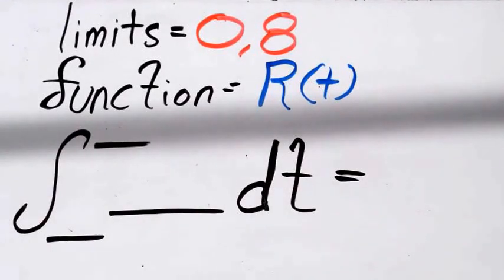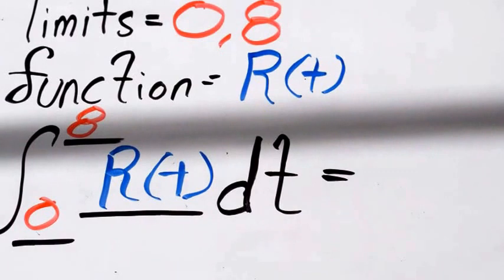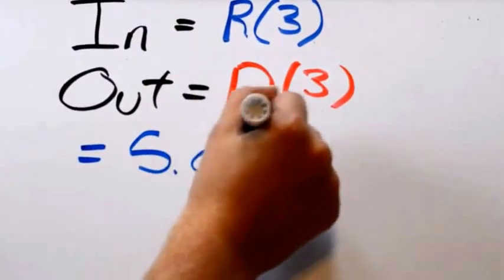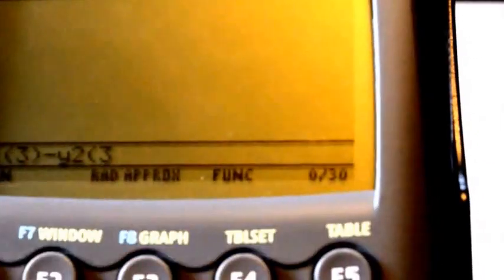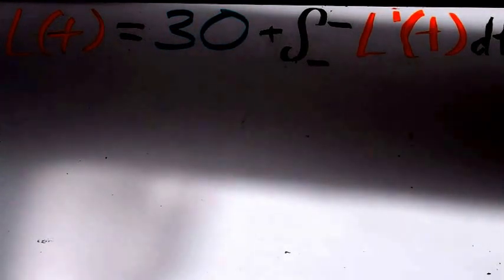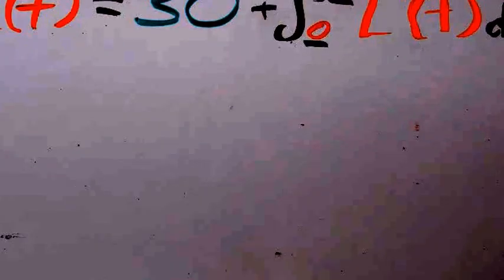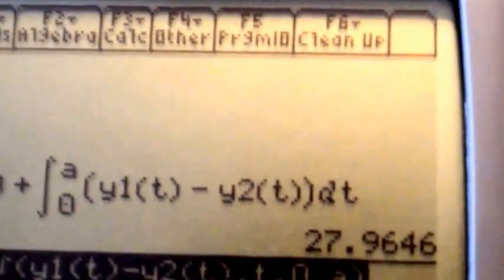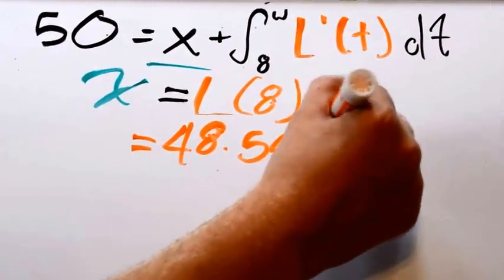AP Problem Project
I solve all 4 parts.

Sorry for the rough introduction, I had to keep within time limits.
Also, I appologize for the dark screen in the first calculator showing. My camera kept on having issues when I was filming it. I tried my best to fix it.

Additional Resources if you need help with this kind of problem:
College Board AP Calc AB Released Problems
2002 #2
2004
2005 #2
2007 #2
2008
2010 #1
2011
2013 #1